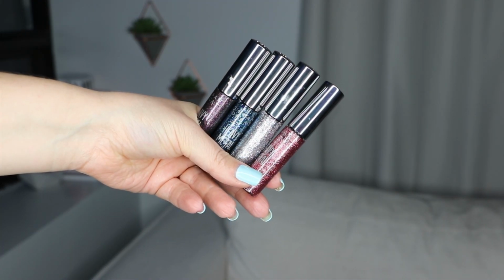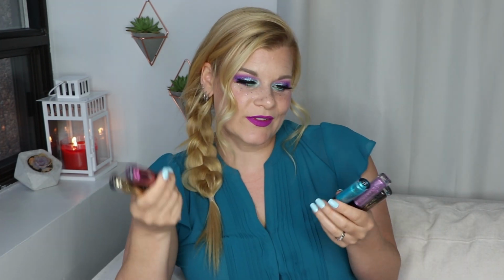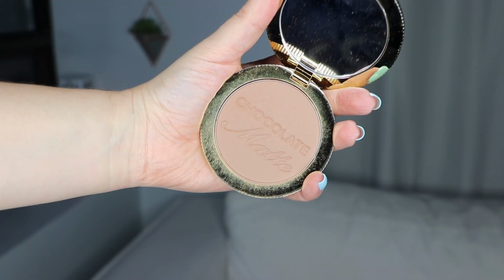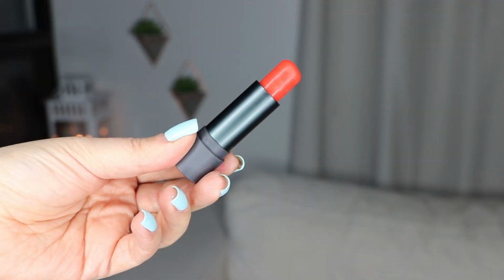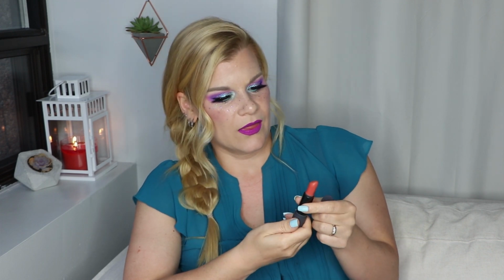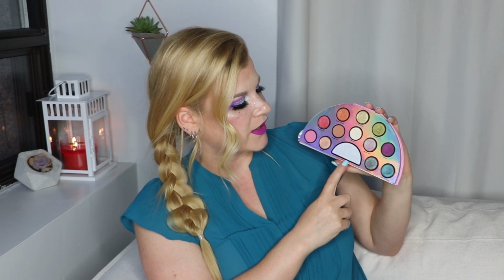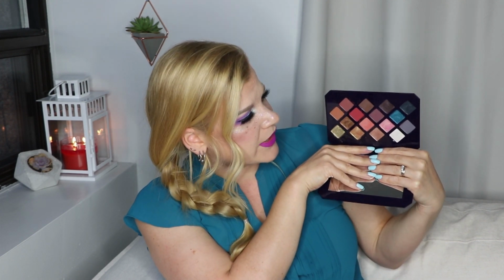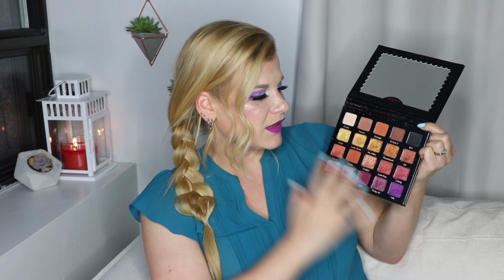NEW Sephora Sale?? My Recommendations | Makeup Your Mind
Sephora has a brand new sale happening in just a few days!
PRODUCTS MENTIONED:
- Urban Decay Heavy Metal Glitter Liners
- Too Faced Glitter Pop! Peel Off Liners*
- Urban Decay Bitter Sweet blush
- Too Faced Chocolate Soleil Bronzer*
- BECCA Shimmer Skin Perfector in Dreamsicle*
- Bite Beauty Lipsticks (Saffron Fire*, Pink Salt*, Lit Turmeric*)
- Too Faced Life's A Festival palette*
- Fenty Beauty Moroccan Spice palette*
- Violt Voss Hashtag palette
MY MAKEUP:
- essence I Love Strobing Highlighting Eyeshadow Base*
- essence 2 in 1 eyeshadow & primer in 02 Nude Rose*
- Sigma Creme de Couture palette (Lavender Honey, Cassis, Almond Pear, Creme de Menthe)
- MAC Blanc Type
- MAC Cosmetics Reflects Transparent Teal Glitter
- ARTDECO High Precision Eyeliner Pen
- MAKE UP FOR EVER Aqua XL Eyeliner in M-30
- Too Faced Glitter Pop! Peel Off Liner in Fairy Queen*
- Urban Decay Perversion Mascara
- Dermablend Smooth Liquid Camo in 10N*
- Anastasia Beverly Hills Glow Kit in Moonchild - Lucky Clover
- Maybelline Matte Ink in Creator*

ON ME:
Shirt: H&M
Nails: Mary Kay - New Blue

SHOPPING ONLINE?